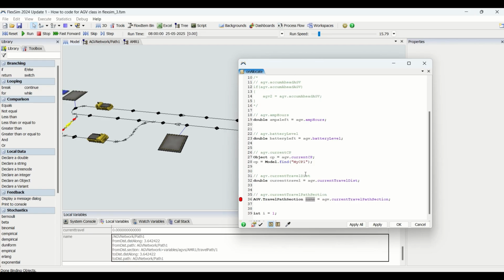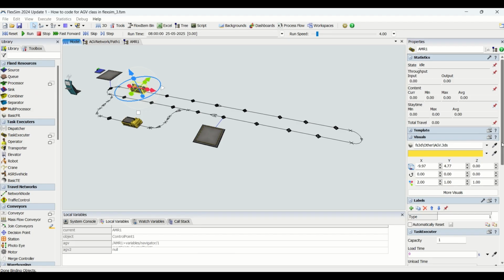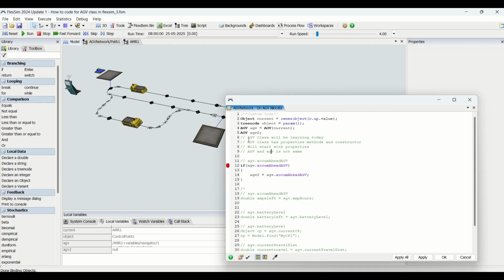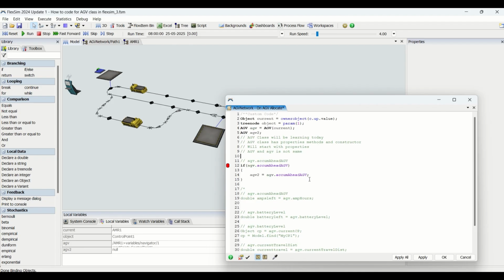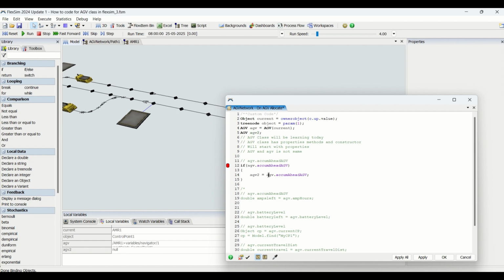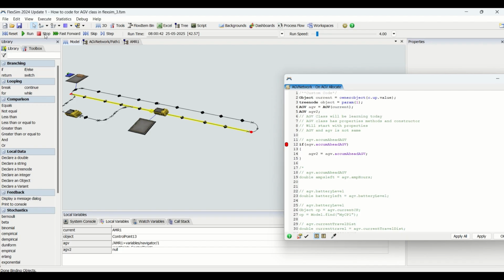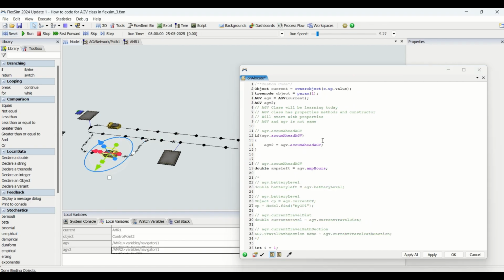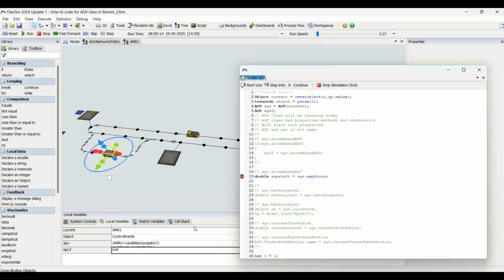How To Get AGV Travelling Details | AMP Hours | Flexsim Tutorial | How To Do Flexsim Coding | Part 1